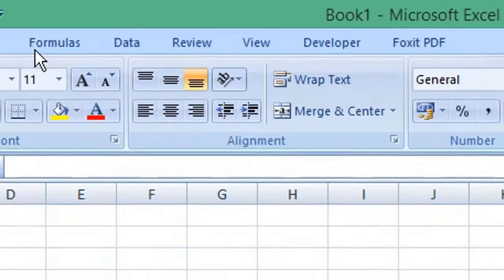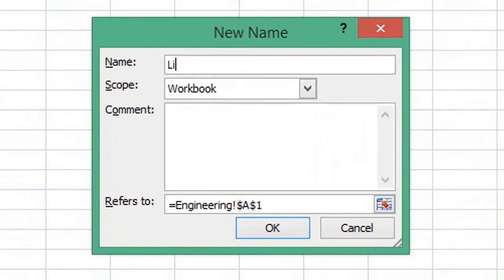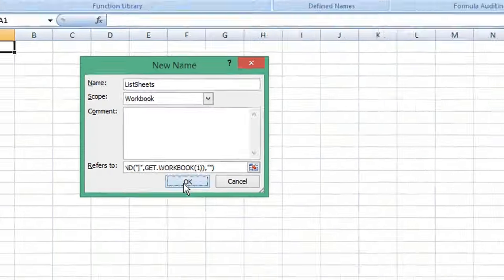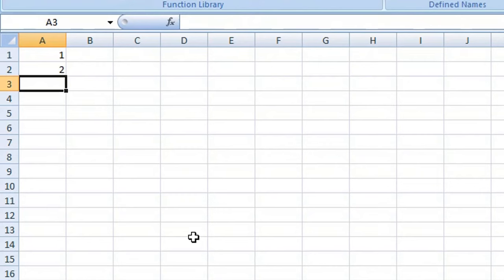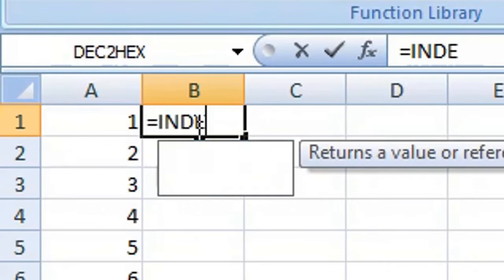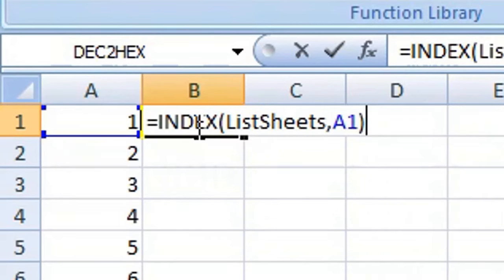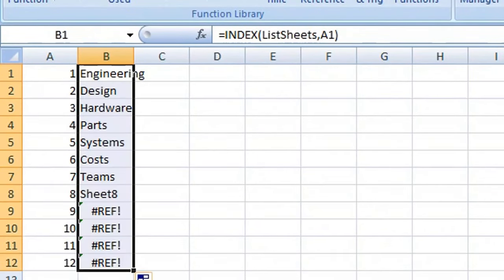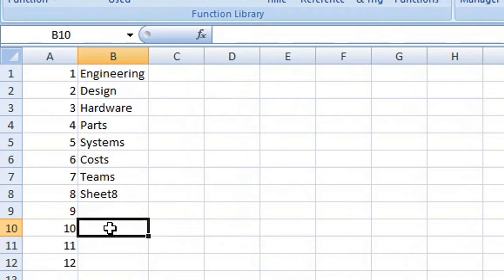How to Get a List of All Worksheet Names Automatically in Excel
Learn how to get a list of all worksheet names automatically in Excel.  Have a very large Excel workbook with a high number of worksheets? If somebody wants a list of all those named sheets copying those names manually could take some time. There is a more efficient solution.

Follow this simple video Excel tutorial and learn the most efficient solution to copying names of all worksheets in any Excel workbook.

Here is the formula used in the video:
=REPLACE(GET.WORKBOOK(1),1,FIND("]",GET.WORKBOOK(1)),"")

If you are interested in more advanced Excel videos then I highly recommend @MrXL